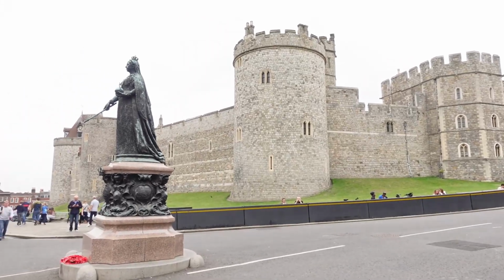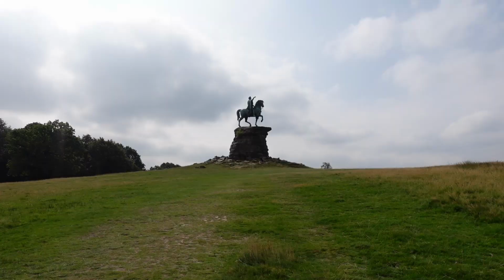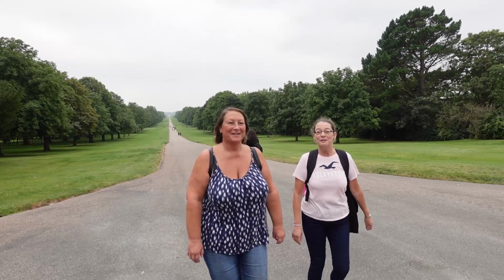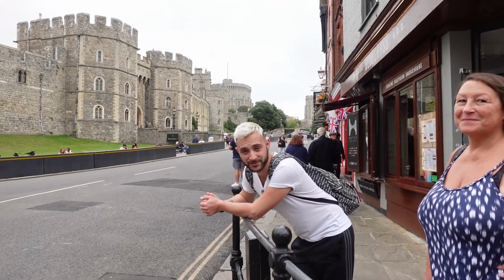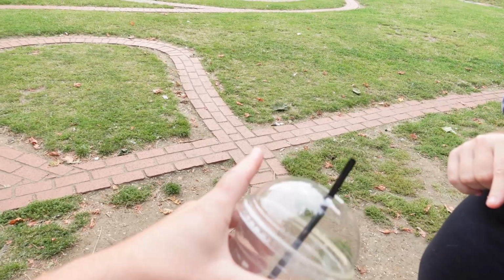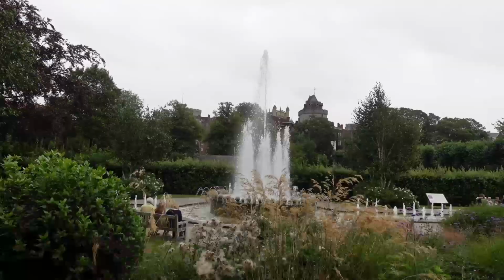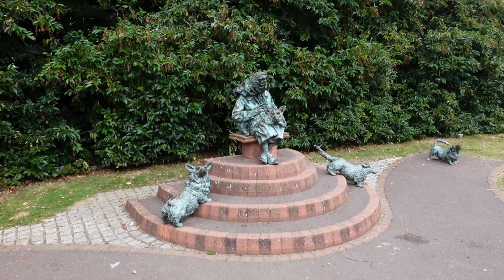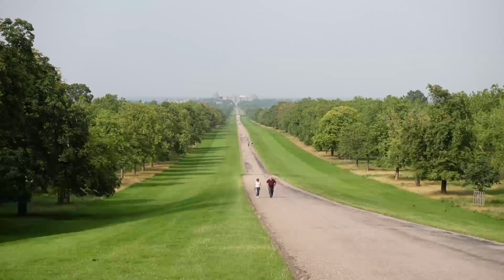THIS Is Why You Need To Visit Windsor In 2022 | Windsor England | UK Travel Vlog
We went to Windsor, England and met The Queen, well kind of. Join us as we explore Royal England and discover hidden gems right across Windsor & The Great Park.

We begin our day at The Copper Horse Statue at one end of The Long Walk through Windsor Great Park to Windsor Castle and they don't call it The Long Walk for nothing! It does pass through Windsor Deer Park however and we manage to catch a glimpse of the majestic red deer from a far.

Eventually after 5 hours of walking (highly exaggerated) we arrive at the back of Windsor Castle to begin a walk around the most Royal of cities. It's astonishing just how many hidden gems there are scattered around Windsor from Queen Charlotte Street & the clock in the pavement to The Royal Windsor Maze down at Windsor & Eton Riverside (which we can't resist a crack at!).

No visit to Windsor would be complete without some time spent talking to The Queen of course... yeah right! But we did discover an unusual statue of Her Majesty in Bachelor's Acre, a relaxed depiction of The Queen with her Corgi's and the only place in the world you can actually look down upon her.

Having put it off for long enough it is time for us to embark back on The Long Walk through Windsor Great Park in the opposite direction but Windsor has a few more surprises in store for us before we make it back to our car.

If you enjoyed this video we think you will absolutely love discovering a secret corner of Windsor Great Park with us too.

📍 Important Information

📍 Video Timestamps

00:00 Royal Windsor, England UK
00:21 Windsor Great Park, Windsor, England
01:40 The Copper Horse Statue, Windsor Great Park, Windsor, England
02:27 The Long Walk, Windsor Great Park, Windsor, England
03:03 Windsor Castle, Windsor, England
03:44 Queen Charlotte Street, Windsor, England (shortest street in England)
04:34 Windsor Town Centre, Windsor, England
06:18 The Goswells, Windsor, England
06:45 The Royal Windsor Maze, Windsor & Eton Riverside, Windsor, England
09:13 Windsor & Eton Riverside, Windsor, England
09:53 Statue Of The Queen, Bachelor's Acre, Windsor, England
11:23 The Long Walk, Windsor Great Park, Windsor, England
11:32 Windsor Deer Park, Windsor Great Park, Windsor, England